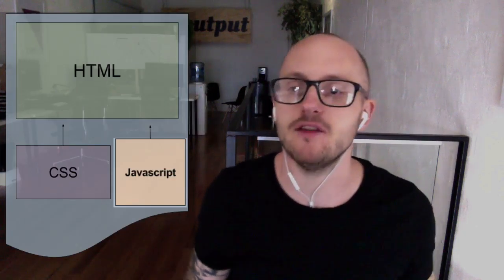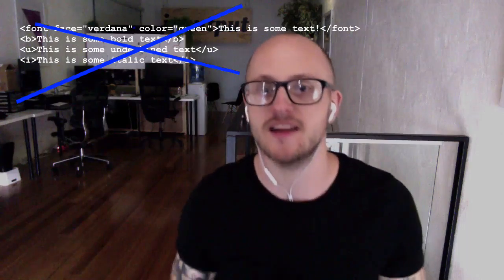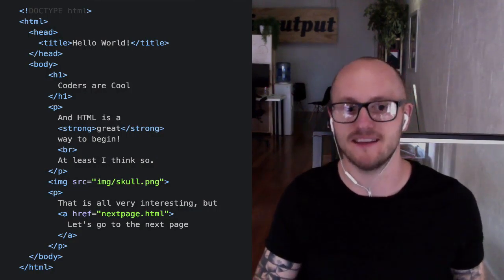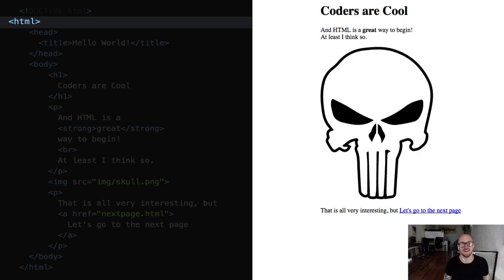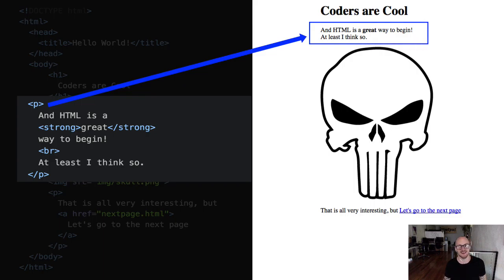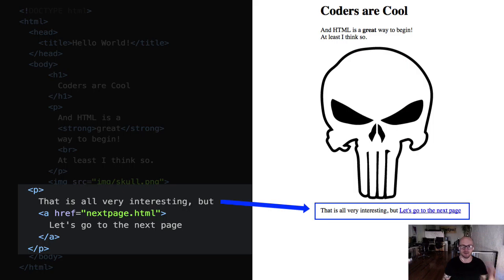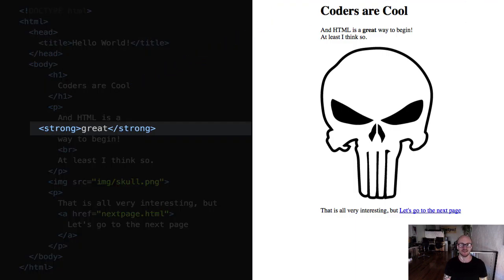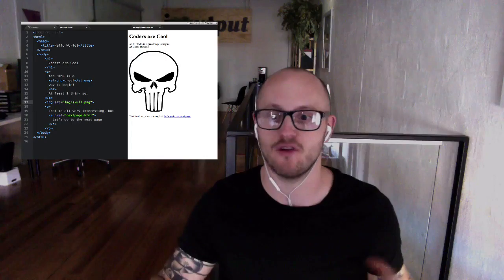Coders are Cool - HTML Intro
Let's learn HTML! In this tutorial I give a you a high level introduction, take you over the concepts, and run through a basic HTML page.